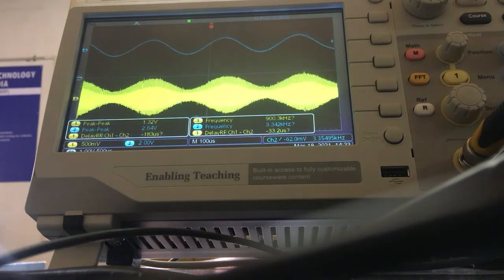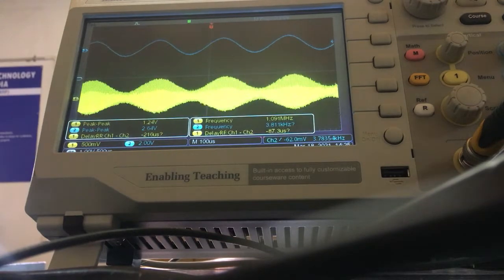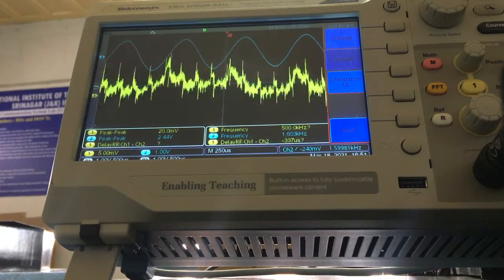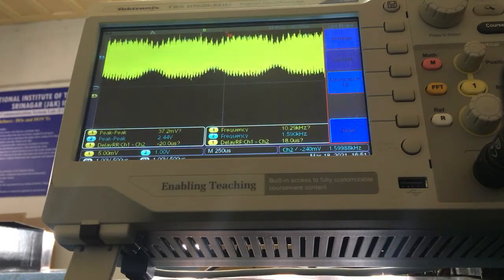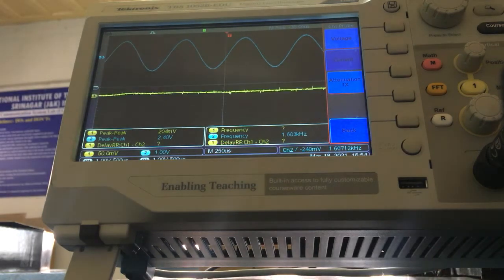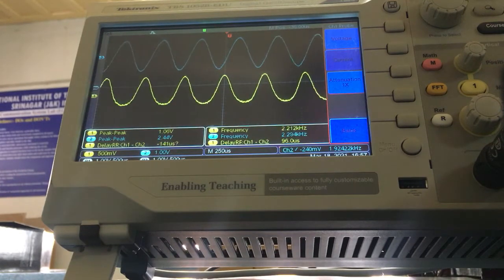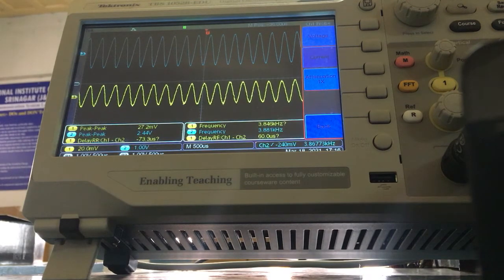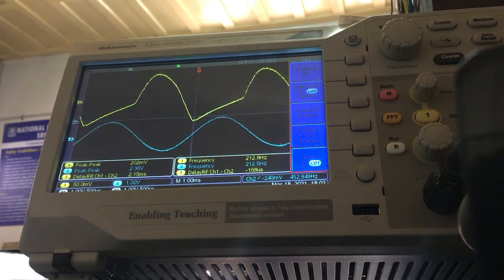DSB AM Generation & Detection